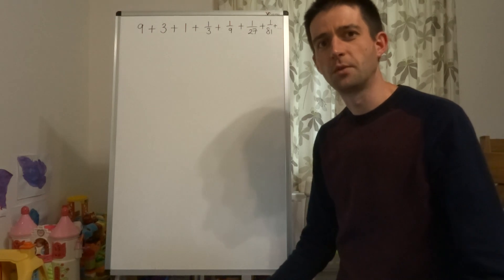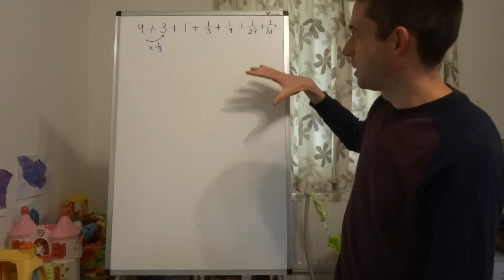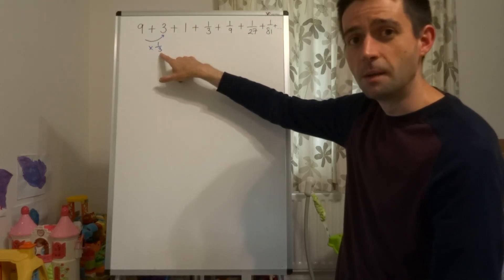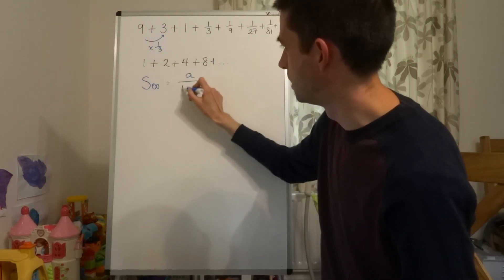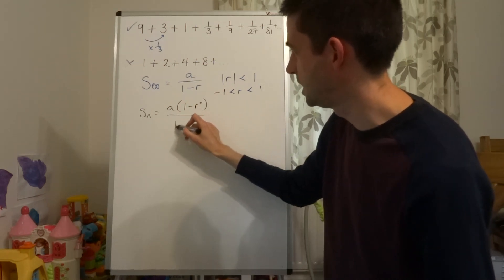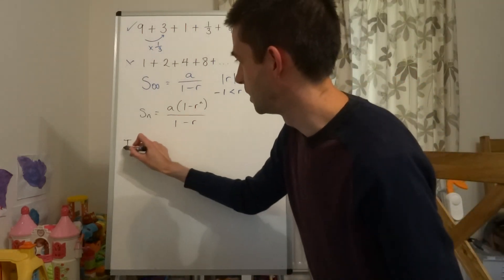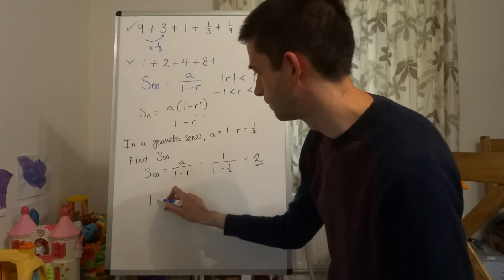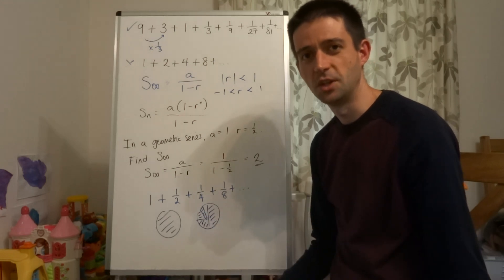How to find the sum to infinity of a geometric sequence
In this video I explain how to calculate the sum to infinity of a geometric sequence.